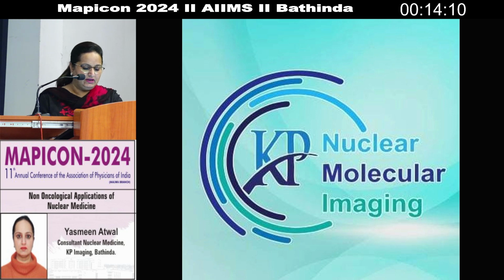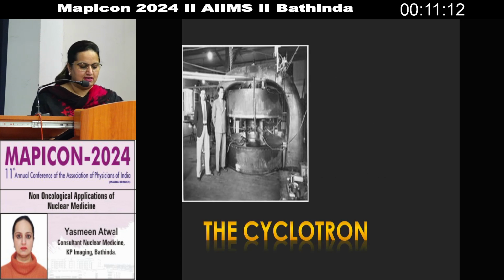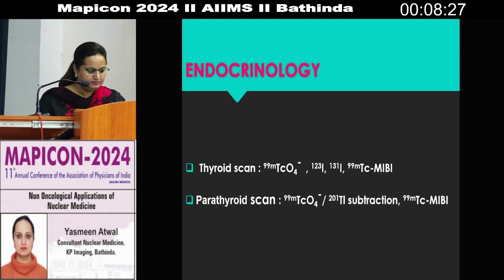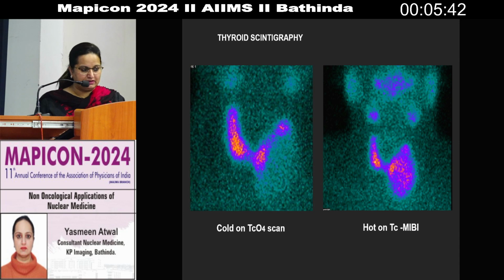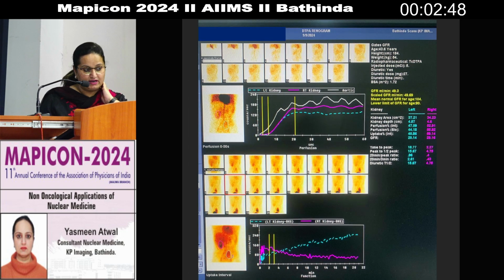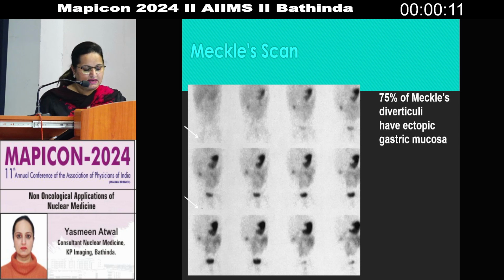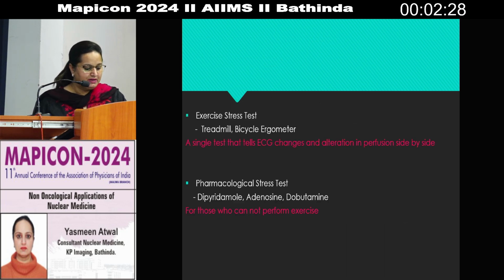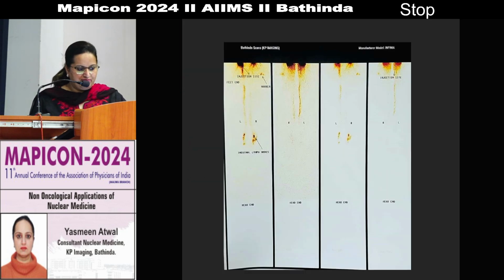Dr Yasmeen Atwal MAPICON 2024